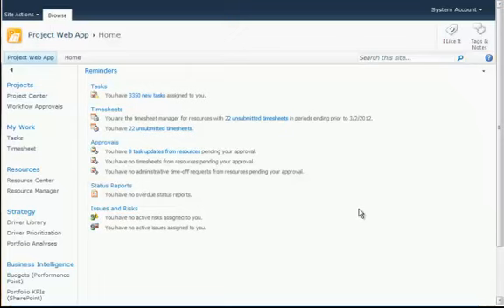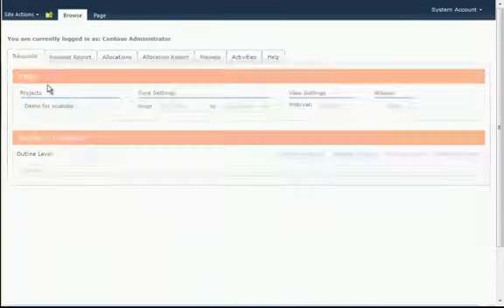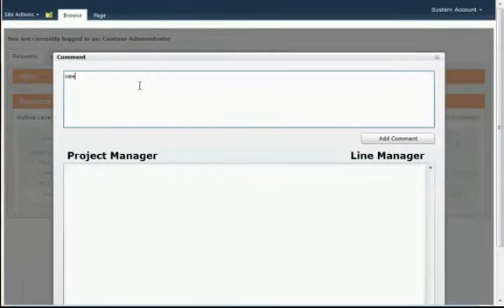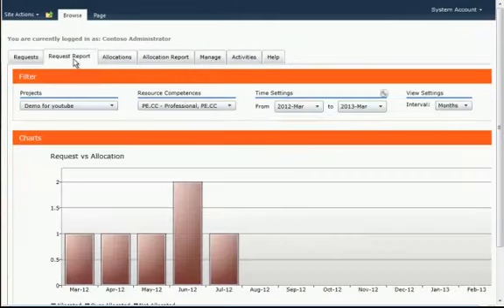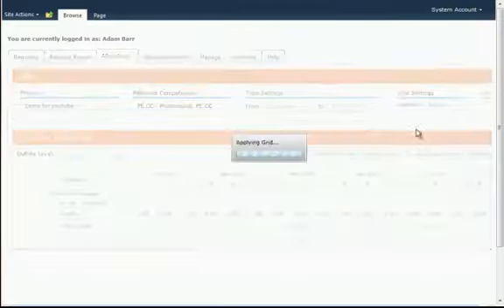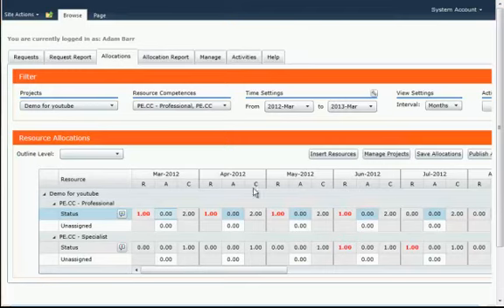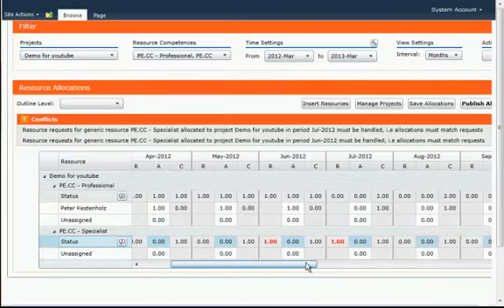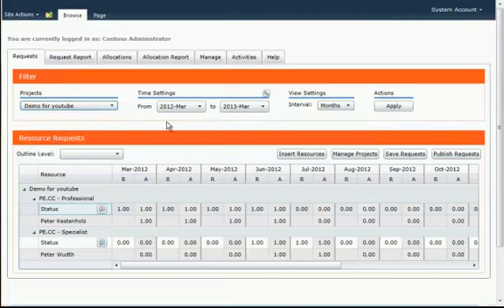Projectum Resource Manager.mp4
Finally an add-on for Project Server 2010 that helps line managers and ressource managers handle the daily requests across all projects relevant for each department.

For more info please send an email to or go (the page will not be updated until after the Microsoft Project conference in Phoenix late March 2012).